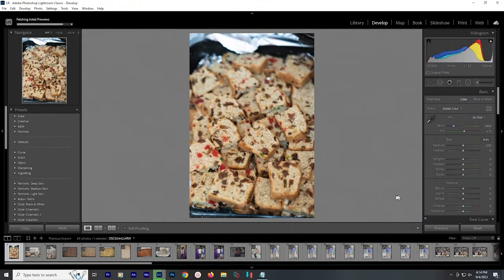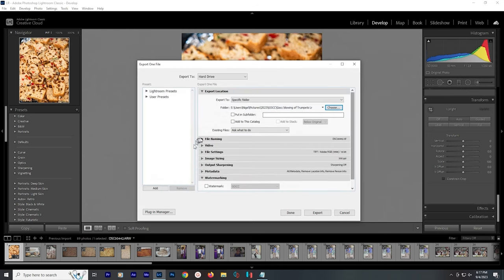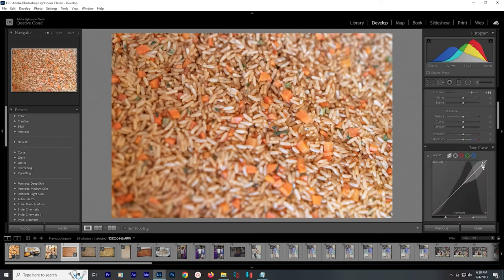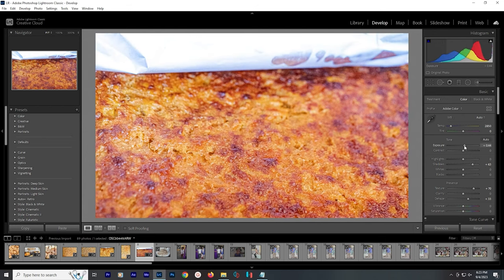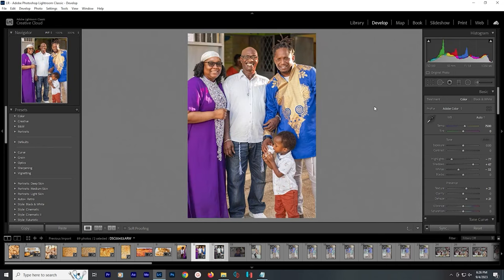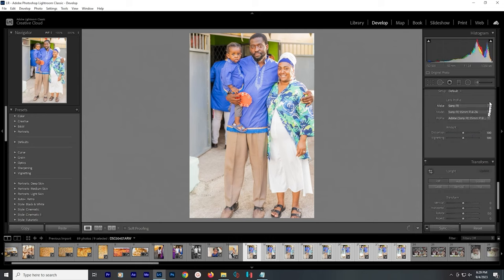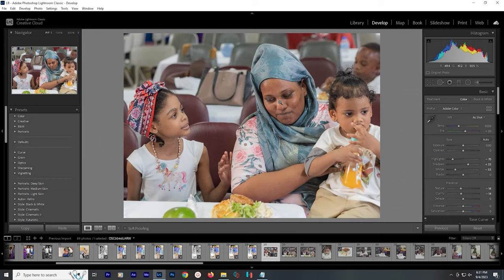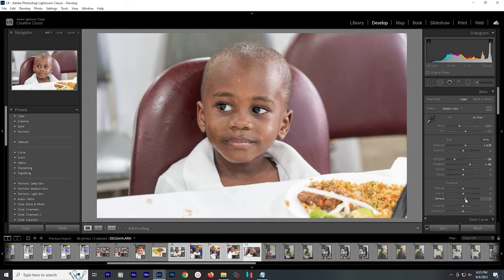Lightroom Tutorial | Photo Editing for Beginners| Blowing Of Trumpets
Welcome to the official Authentic Photography TT YouTube channel! On this channel you will find a variety of content like News, Tips & Tricks for Photoshop, Lightroom, Speedart, Retouching & more!